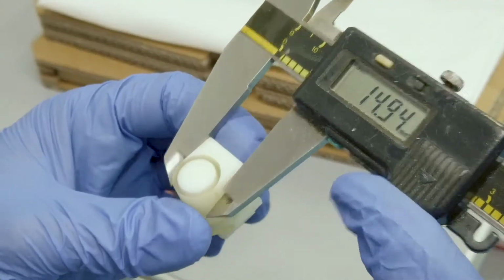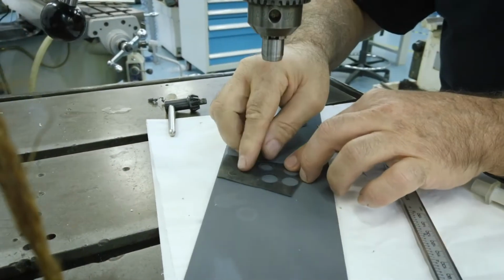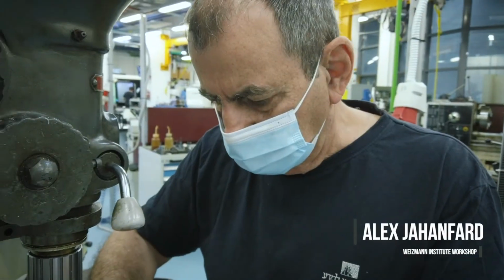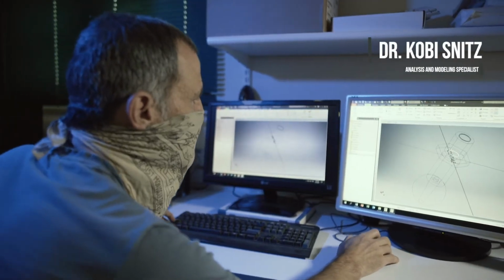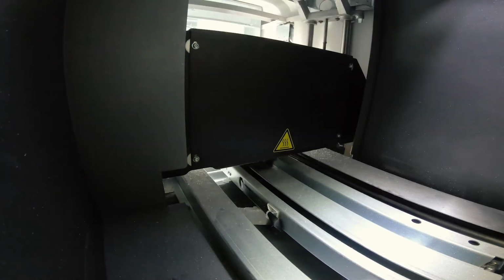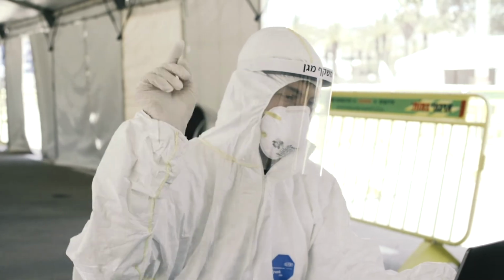Noam Sobel Sniffing out Covid 19